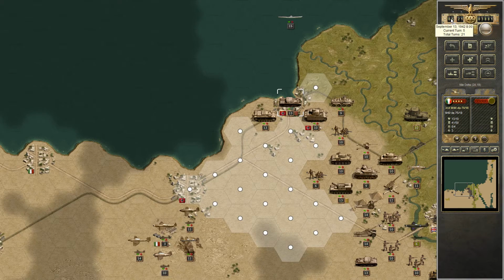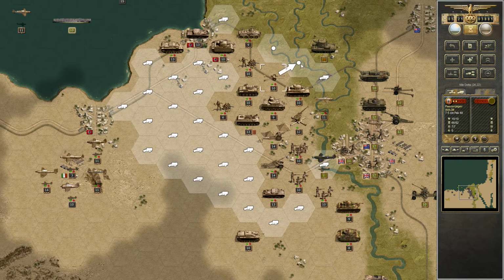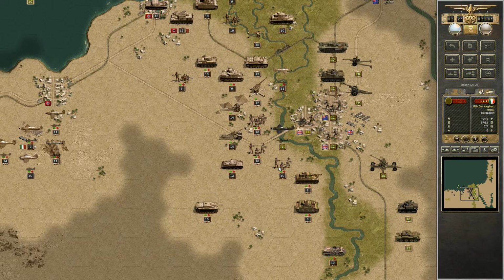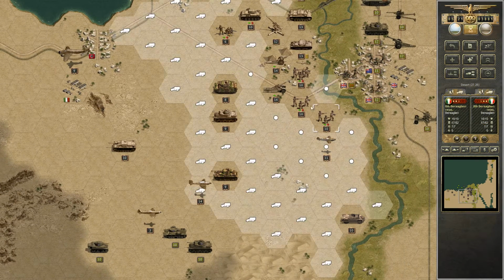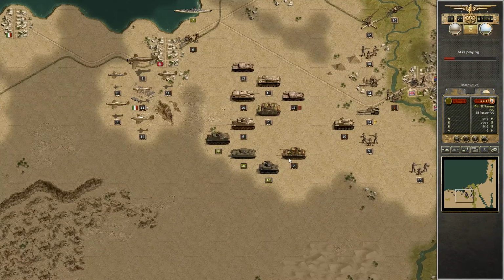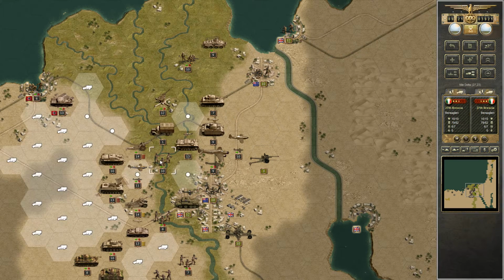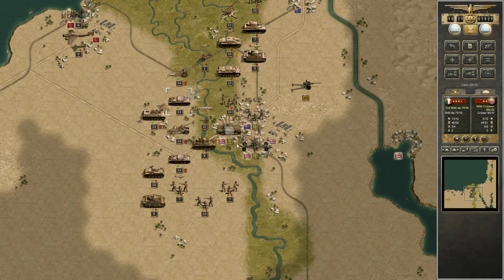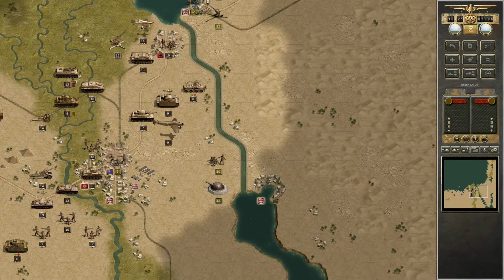#26 | Panzer Corps | Afrika Korps - Suez Canal (2/3)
16 September 1942
Suprise attack from the southern desert. A big British armored group appeared out of nowhere attacking our rear. I had to assemble an improvised kampfgruppe and only after heavy fighting the British could be repelled.

18 September 1942
Fighting in and around Cairo! The British are throwing surprising amounts of forces into the defense of the city and the Nile delta. With wave after wave of Spitfires and Hurricanes and countless small groups of tanks they exploit every weakness in our defenses and make us pay for every meter of advance. Still I am confident Cairo will fall tomorrow and then the canal must follow!

Difficulty is set to Rommel and we are trying to do a (almost) blind run here. I will explain some advanced tactics and my thougths about different strategic approaches. For explanations on basics and game mechanic I recommend watching my playthrough of the Wehrmacht campaign.